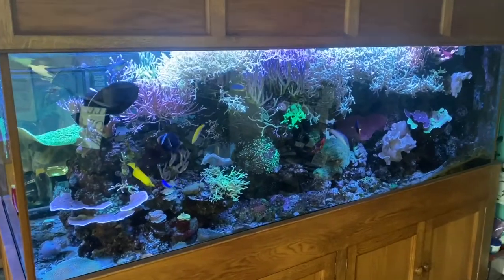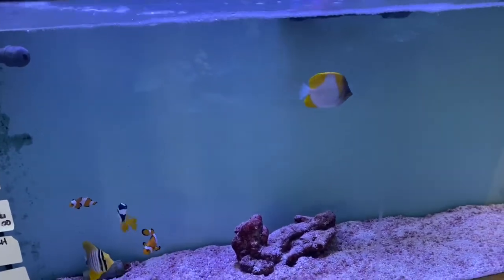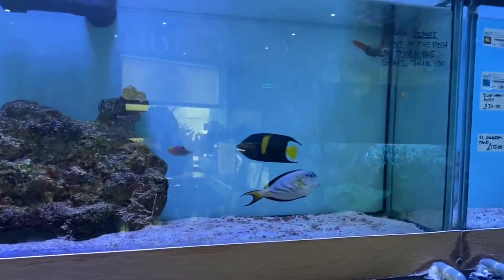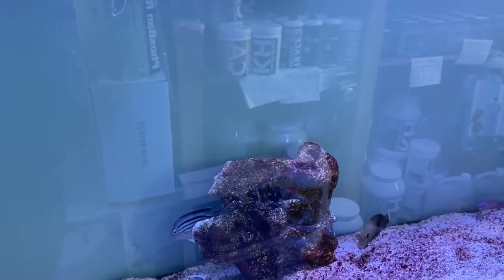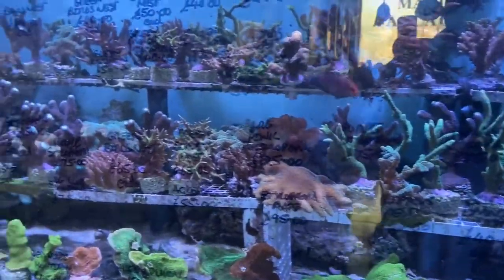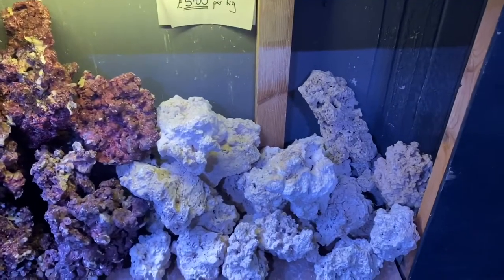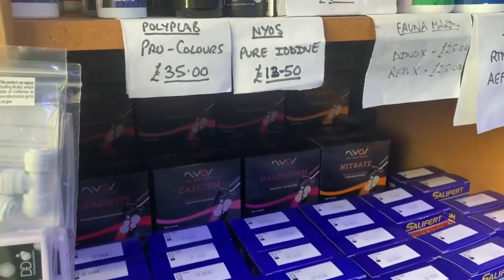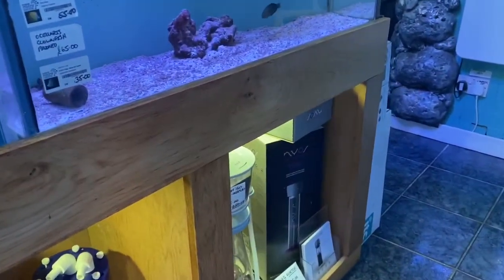Planet Ocean finally gets a livestock delivery from TMC